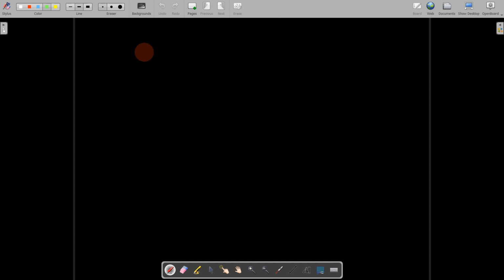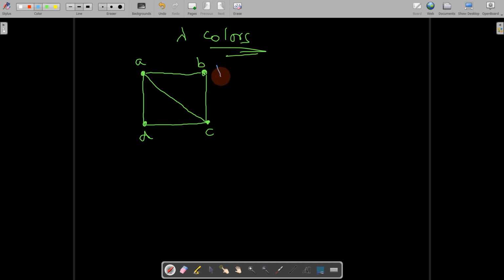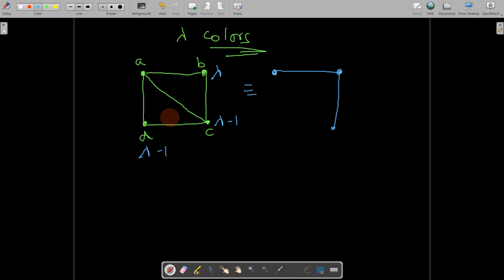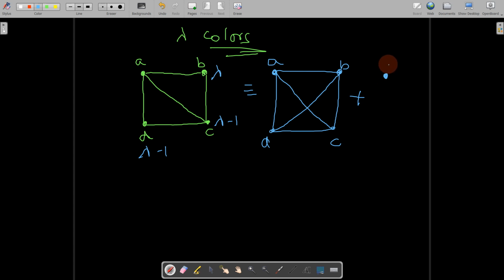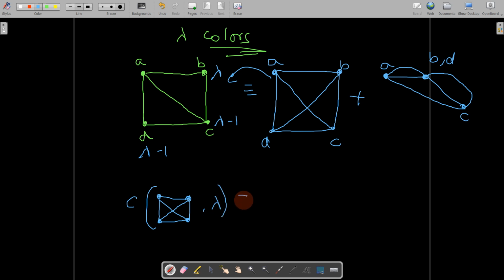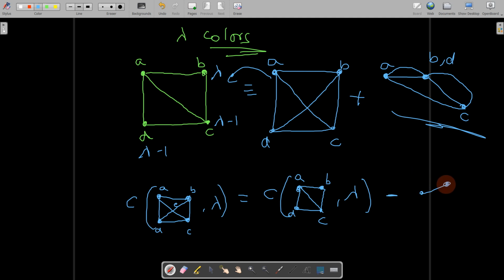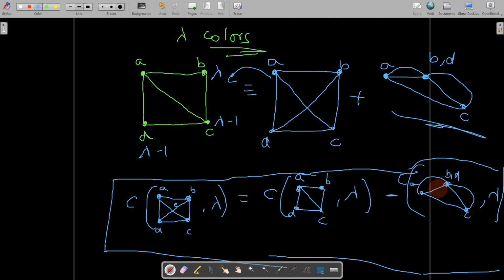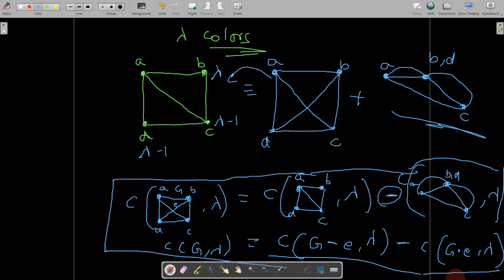recursive defination of finding chromatic polynomial of graph part 3